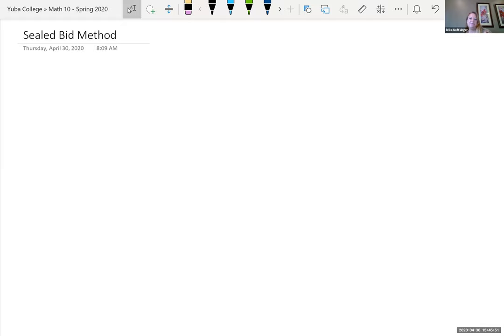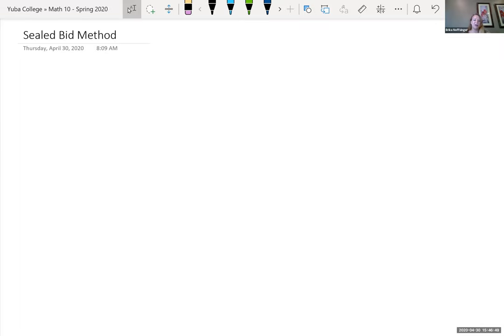Fair Decision Making - Sealed Bid Method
Sealed Bid Method of making fair decisions and splitting up assets.  Splitting assets that can not be divided into pieces.